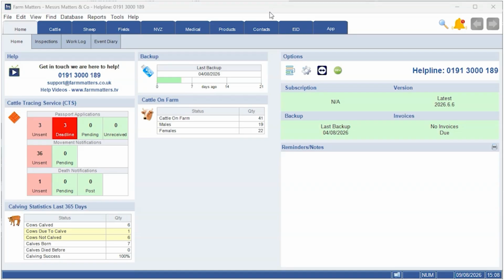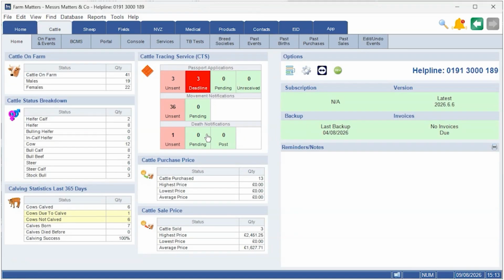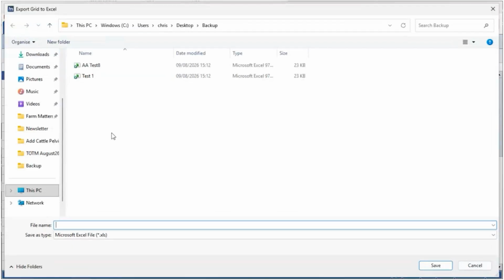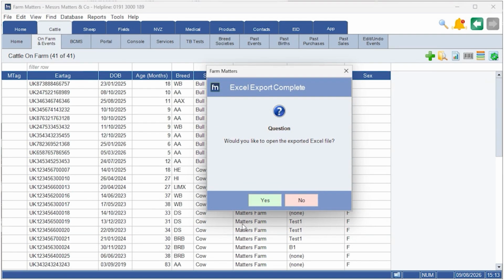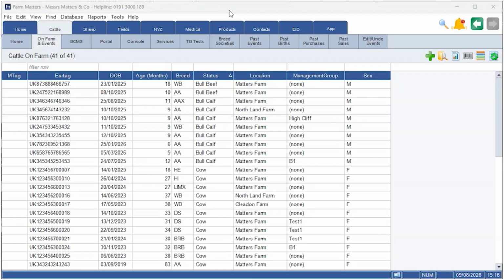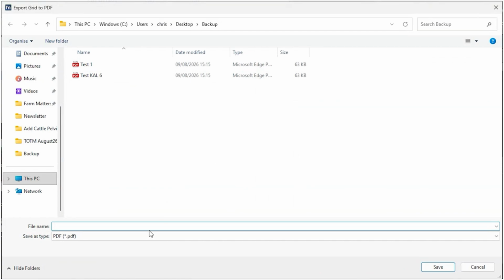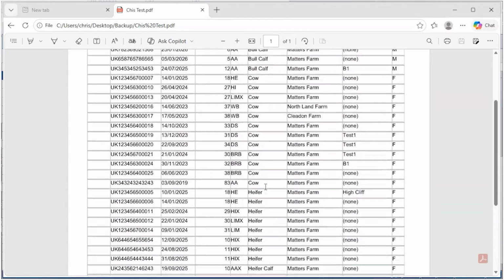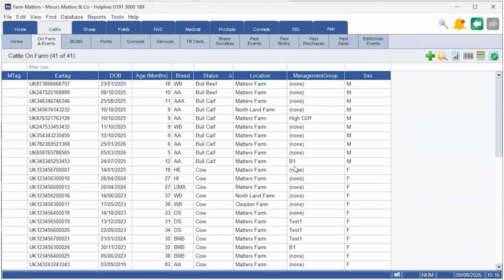Farm Matters - Excel & PDF Export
A short video about how to export Excel & PDF files. A step by step guide talking you through the process of how to turn your grid information into an exported file type.